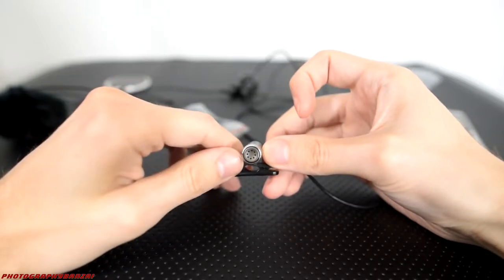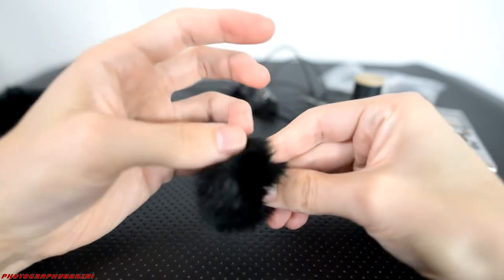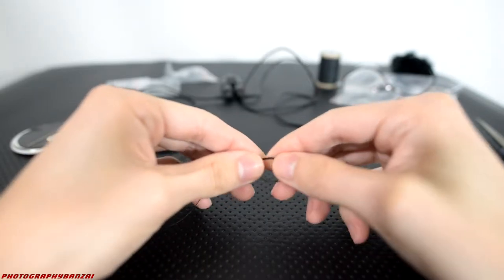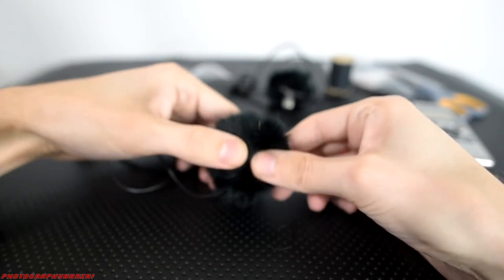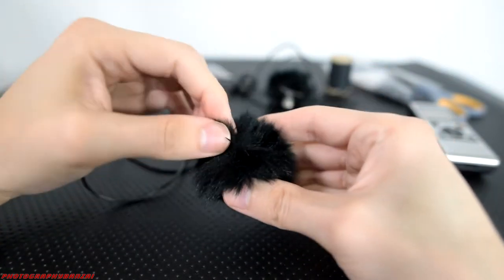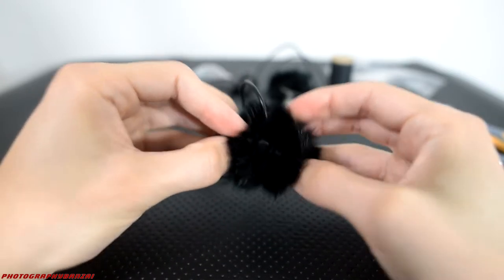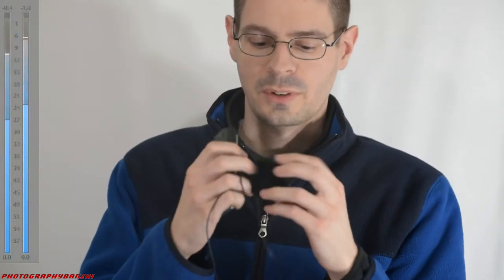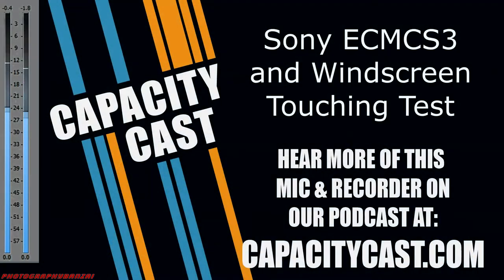Sony ECMCS3 Lapel MIC Windscreen DIY Mod and Testing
I picked up these eBoot windscreens from Amazon with the intent to use them on the Sony ECMCS3 lapel microphones. The Sony has mics opposite to each other, which makes things challenging. I decided to use two windscreens per microphone and sew them together DIY style. The modification worked out. I also did a quick test to see if there is any difference in a controlled situation between using the windscreens or not. The Sony ECMCS3 and Olympus WS-852 are what we use for our podcast currently. I use a stereo splitter that pushes stereo end to each channel as input (two mics into one Olympus recorder.. so much easier to edit than two recorders I'd have to sync up).

Sony ECM-CS3 Tie Clip Microphone:
Outdoor lapel microphone windscreens: